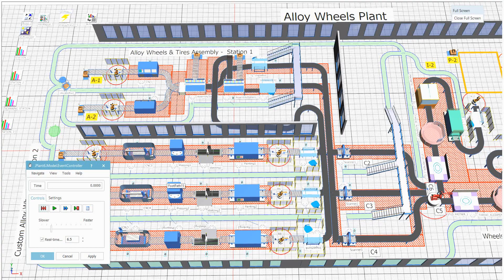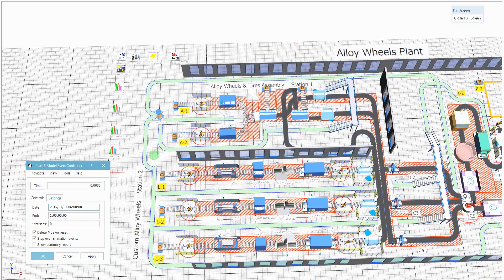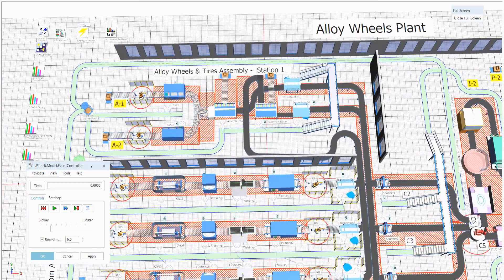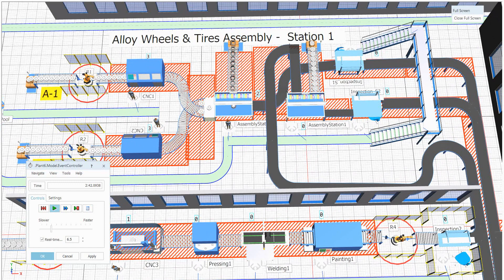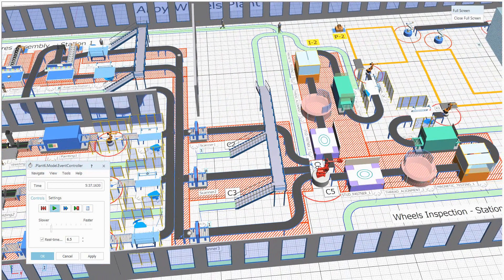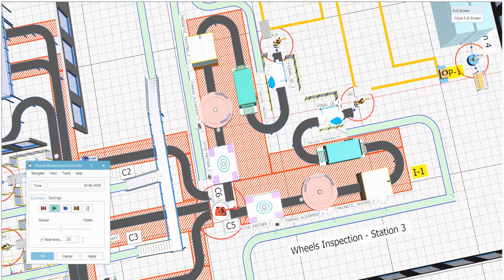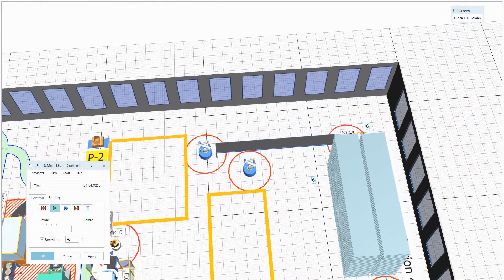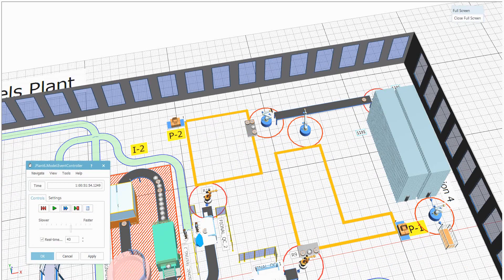Alloys wheels manufacturing simulation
Digitalize the manufacturing process of alloy wheels for a better understanding of the process and its output along with the various characteristics like buffers, and conveyor utilizations.
How the digital model helps in finding better options for the increase in the throughput and reducing the bottlenecks between stations.